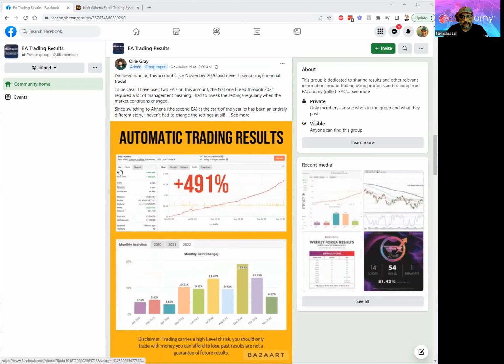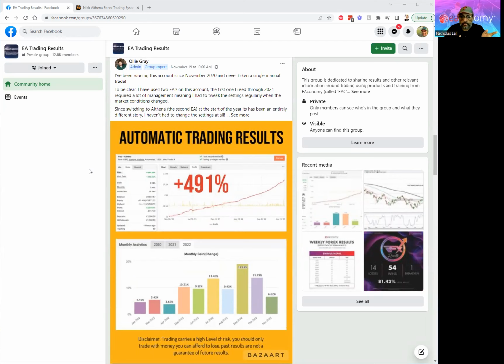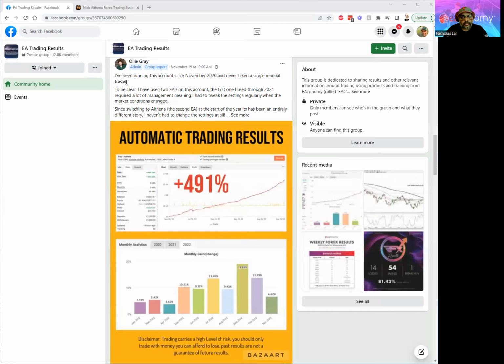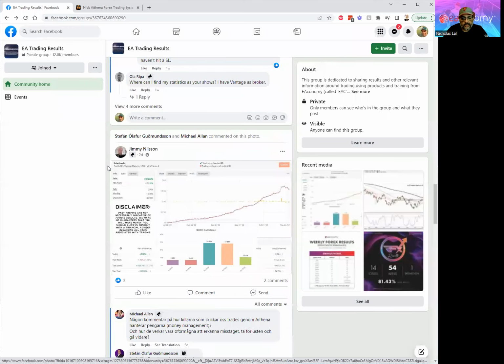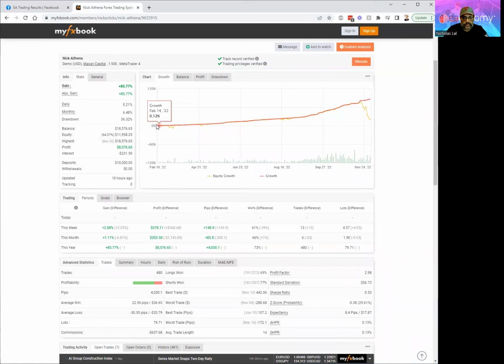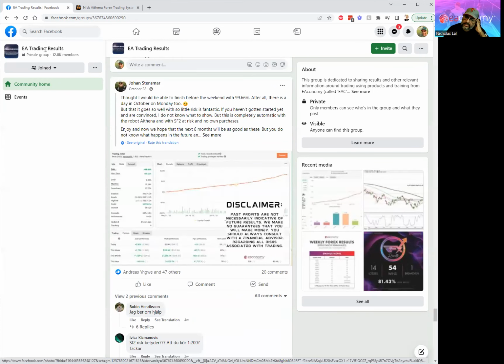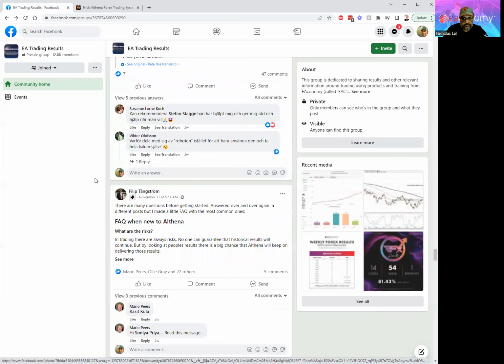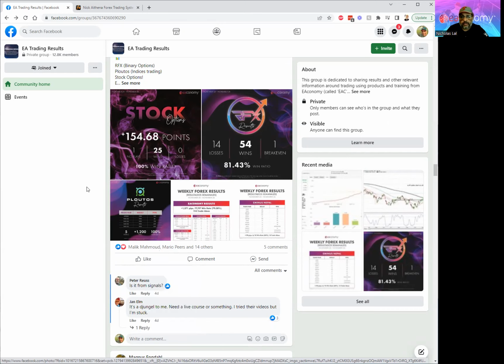Eaconomy Aithena Expert Advisor Robot Putting Up Amazing Results! 180-100+% Returns this year!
Eaconomy Aithena Expert Advisor Robot Putting Up Amazing Results!

𝐈𝐟 𝐘𝐨𝐮’𝐫𝐞 𝐬𝐞𝐫𝐢𝐨𝐮𝐬 𝐚𝐛𝐨𝐮𝐭 𝐠𝐞𝐭𝐭𝐢𝐧𝐠 𝐬𝐭𝐚𝐫𝐭𝐞𝐝 𝐚𝐧𝐝 𝐡𝐚𝐯𝐞 𝐚 𝐟𝐞𝐰 𝐪𝐮𝐞𝐬𝐭𝐢𝐨𝐧𝐬 𝐭𝐡𝐞𝐧

Aithena is my favorite gal. She is actually a trading robot, fully automated and ready to compound and grow your money that is just sitting in the bank doing nothing! I have been testing and losing money with robots for a few years trying to find the right one. I'm glad to say after 9 months of testing, this one is the best on the market, with great risk management and conservative yet healthy profit. Again, far better than having your money sitting in a savings account, losing its power daily to inflation.

Give it a try; recommended starting deposit is $1000 USD, but we have members in the company with multiple six figures working for them in their Aithena robot.

With that said, unfortunately, at the present time, Aithena is not available within the US.

However, at Eaconomy, we have a lot of other amazing products and services discussed in the video, so make sure to give it a full watch.

(Not available in the US)

- Free Account to Build Funnels and Autoresponder!

- Best Trader Charting Software in the World!

What is RFX Binary Options Trading? Is it really Money in Minutes?